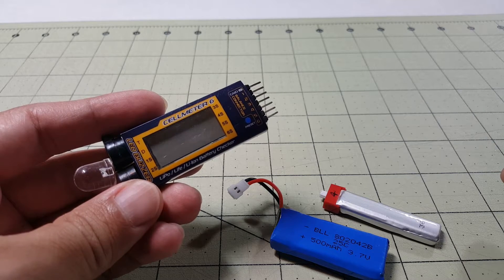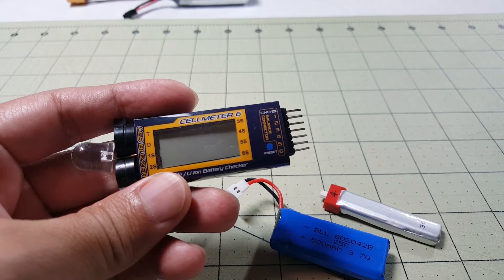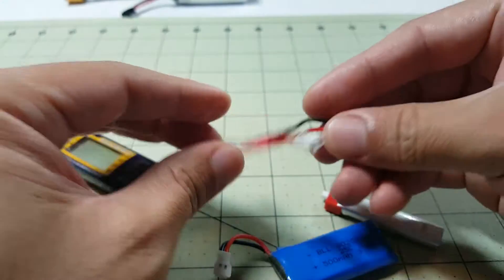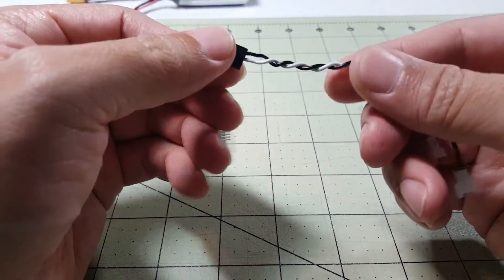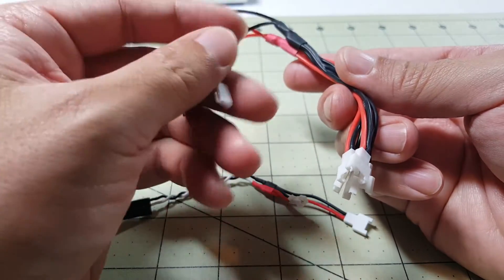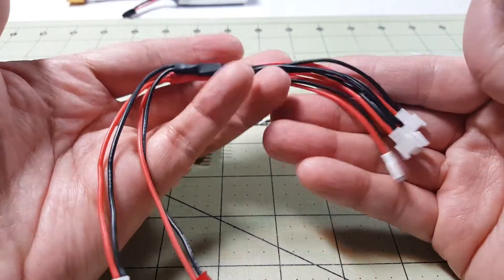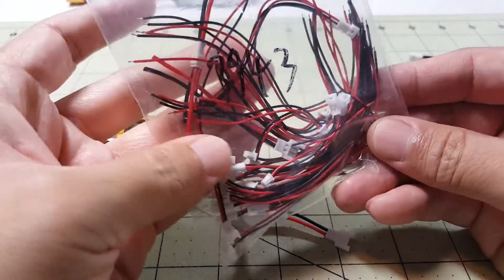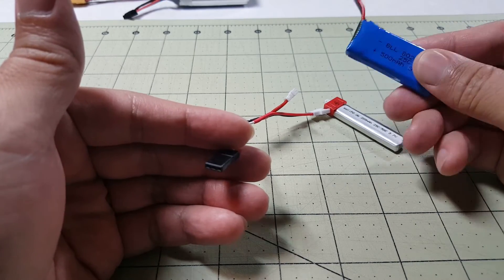DIY Tiny Whoop Lipo Checker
DIY tutorial on how to make a 1S lipo checker adapter cable. Very easy and now you can keep track of your battery levels just like with your bigger lipos!